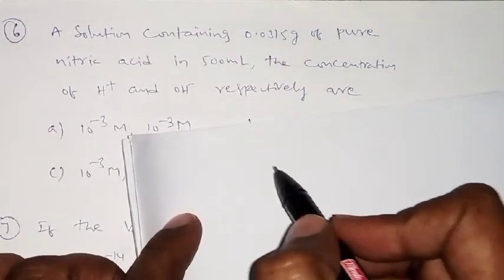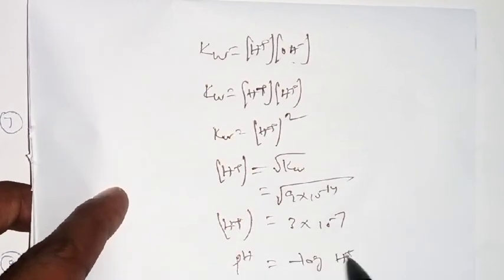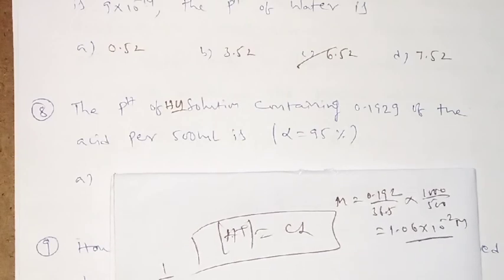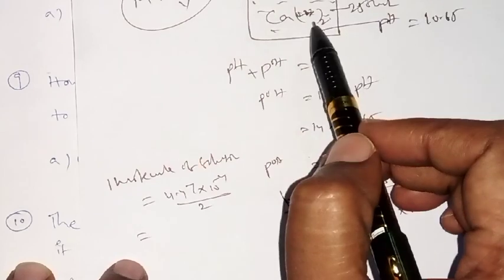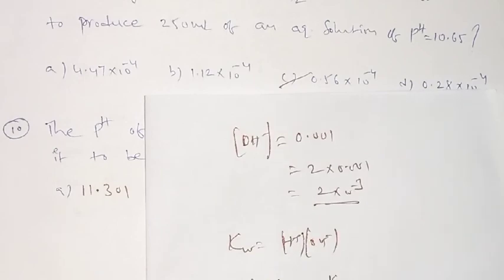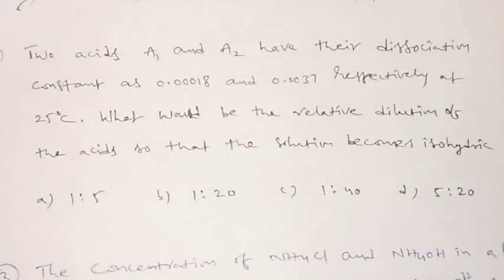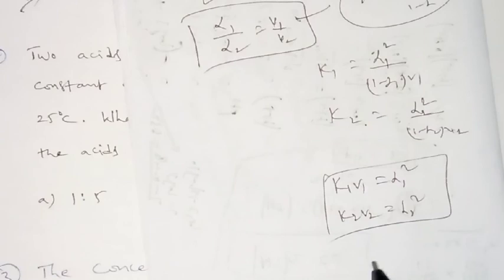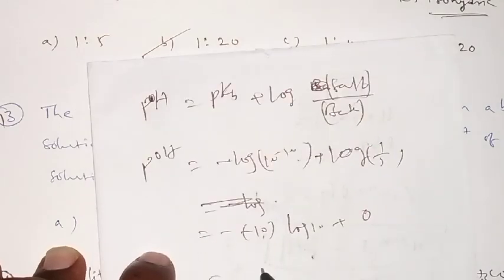ionic equilibrium (part2) rapid revision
Expected model objectives part 20
These are useful model objectives questions for NEET2020 JEE2020 NEETJEE Aspirants.
You know that chemistryclassmate is a pupils channel which strengthen subject skills.

Your's
chemistry classmate